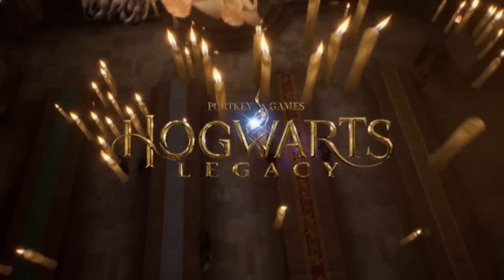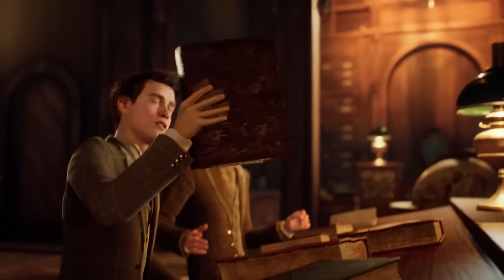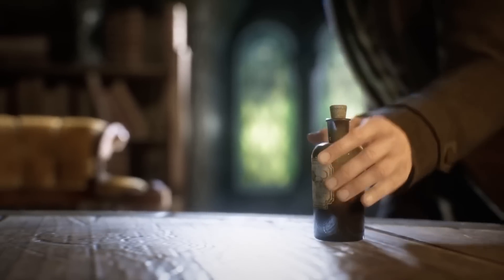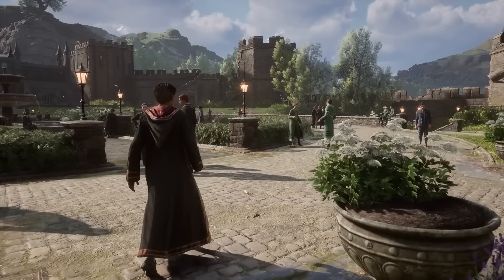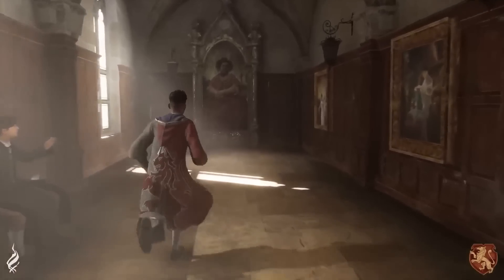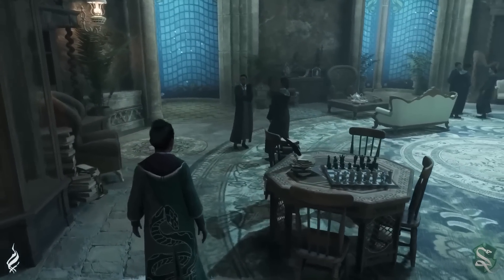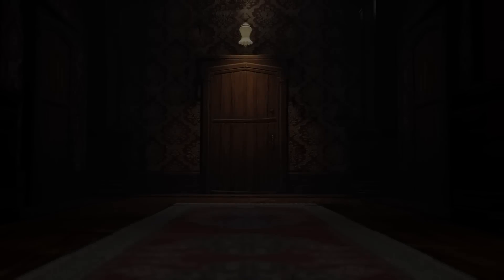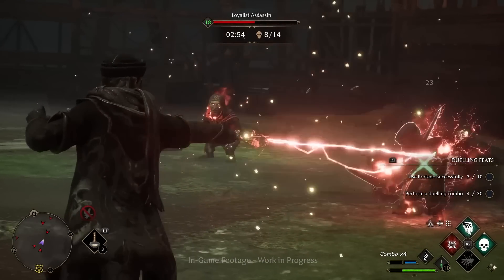Maximize Your Hogwarts Legacy Content With THESE Simple Steps & Editions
Hogwarts Legacy is rapidly approaching and fans of the wizarding world are all looking forward to everything this new ambitious open-world Harry Potter game has to offer. This video is a breakdown of all the biggest misconceptions about Hogwarts Legacy. With an April 4th release date for old gen consoles, and a July release date for Nintendo Switch. You're not going to want to miss out on one of 2023's most anticipated games.